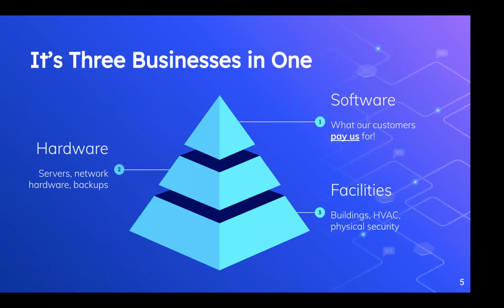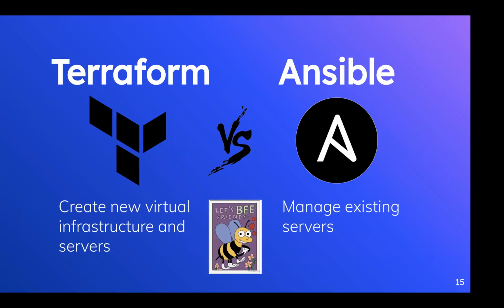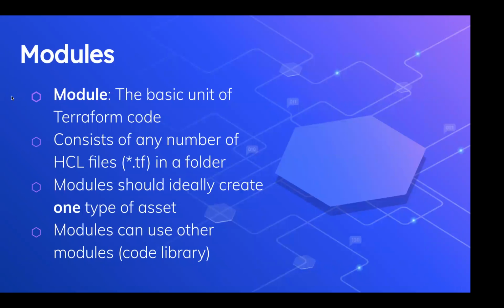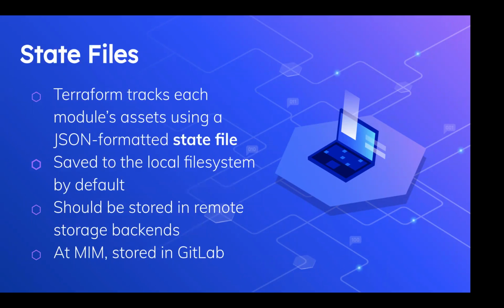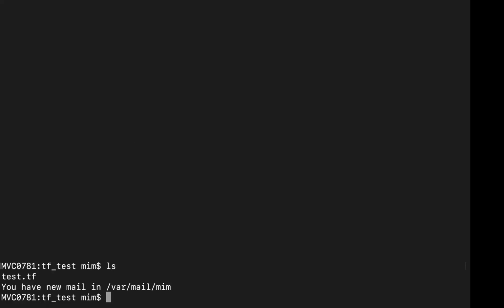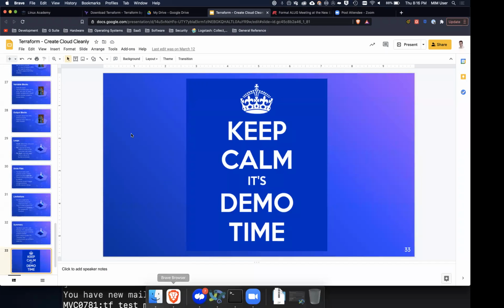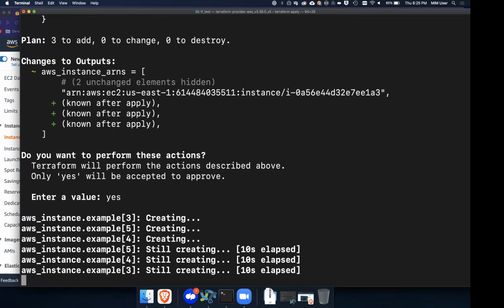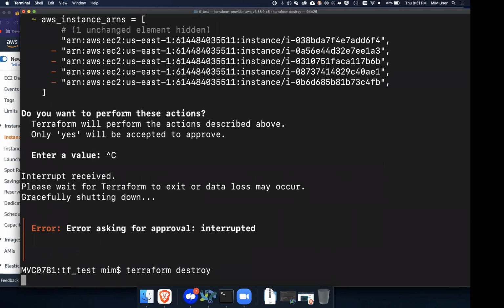Terraform - Create Cloud Cleanly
A presentation on Terraform, a cloud management tool.

Presenter: Justin Smith

Date of Presentation: May 6th, 2021